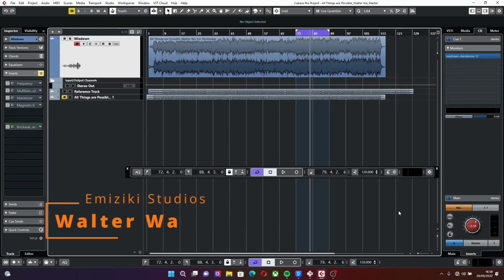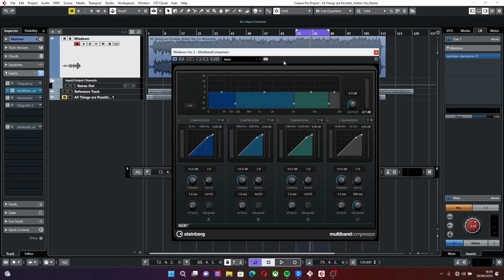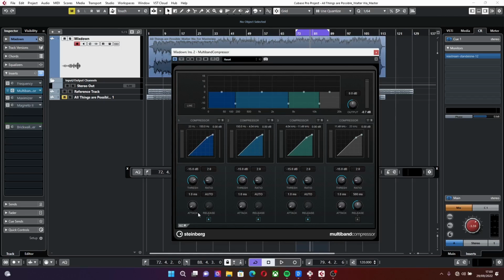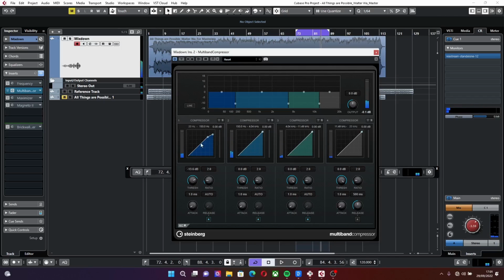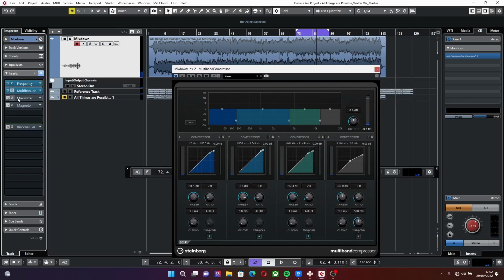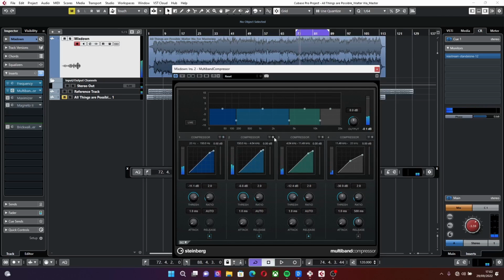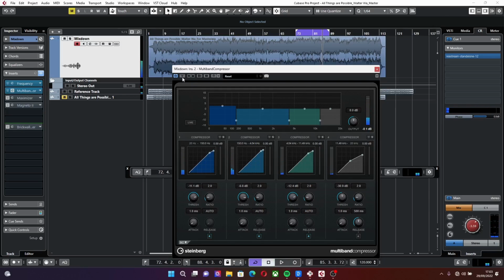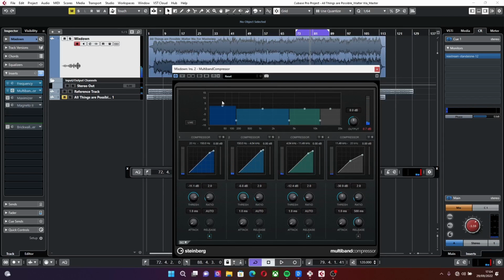How to Use a Multi-Band Compressor for Mastering_Cubase 10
0:00 - Intro
0:12 - Mastering Chain
0:30 - How the Multiband Compressor works
1:51 - Song Played while making adjustments
4:19 - Before effect
4:24 - After effect
5:13 - Outro

Teacher: @walterwa256

Transcription
Hi guys. This is Walter Wa. A friend of mine wants me to show them how to use the multi-band compressor while mastering. So I'm gonna show you only the multi-band compressor. So this is the chain. The chain that I usually use in my mastering. I put the EQ is first. Then we get the multi-band compressor, then we get the Maximizer.
Then we get Magneto 2, which is a Saturation thingy, and then we have the brick wall limiter, but I'm going to talk about only the multi-band compressor. So the multi-band compressor just works like any other compressor. It's just that they're different bands. So we have the low, the mid, the high mids, and then the highs.

So we're going to reset it. So that we start at zero. Okay? Everything is reset. This is how if you load it in the inserts here, this is what it will look like or something else. It has very many presets. You can always use them wherever you want, but remember what it's doing. It is compressing different bands and so you're getting like, you get a different, Effect for each of them.
And what the compressor really does is that it's picking the picks, the parts which are going beyond the threshold and bringing them down. So when we're using it for mastering, we're not gonna make it work so hard. We just want to make it work just a little bit. So that just adds that bit of, uh, roundness Yeah.
On the mix. Yeah. So if your mix, some parts are too loud and some parts are too low, you can use this to help. Do that. So what we are going to start with, take the thresholds, reset all the thresholds to zero, and then play the music. And as it's playing, we Effect each separately depending on what is required.

So let's try it out and you see what's happening. So I'm playing a song, uh, one of the songs I'm recording. Uh, called All things are possible. Jah is a sovereign God. When he speaks, It is done. Jah is  a sovereign God. So if you see I've started with the lows and as the compressor comes in like this, we just, we wanted to just start to effect, and then we leave it right there.
Now I have highlighted the loudest portion of the. And that's the portion that I'm working on mainly. Yeah, Because that's the part we, where the compressor is going work the most. He will move the impossible
he will do the.
When he speaks, it's all right. So that is how far we've. Now I forgot to activate the eq. I should have done that while the EQ was activated. So the EQ came in [00:03:00] first. These, these are some of the things I did on the eq, uh, which I won't get into right now. And then the multi-band compressor, let me make it run again with the EQ on and then see if I can make some changes.
So, great God, he will move the impossible things. Then it has this solo band here. I can solo, this specific band and hear what is going on in here,
but I feel like the bass is still very low.
So what I'm going to do, I'm going to increase the volume of the low end. Coz it's a Reggae song. Reggae usually requires a high low end. All right. So let me just play it an increase. Is a Sovereign God when he speaks, It is done.
Jah is a sovereign God, He'll move. All right, now let me play it before and after so you can hear what the difference is now.
When
He will do the impossible, I think you can hear that the levels have actually increased a little. When you notice the levels of actually increased, now I'm seeing like it's Clipping. So usually when it clips, you cut it down by those, those decibels that it's clipping. So that doesn't,
When[00:05:00]
so great, God, he will move. The Impossible Things. Okay, that sounds good to me. Hope you have learned something. Please leave me a comment in the section. If you have any questions about multi band compression or anything else around production, put it in the comment section and I'll try and make a video maybe to explain to you something.
Thank you. Bye bye.